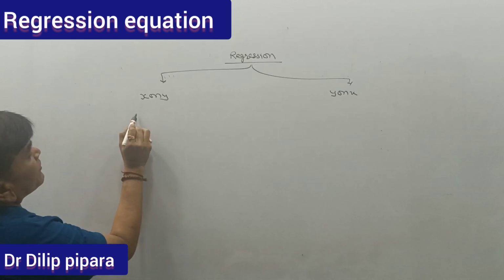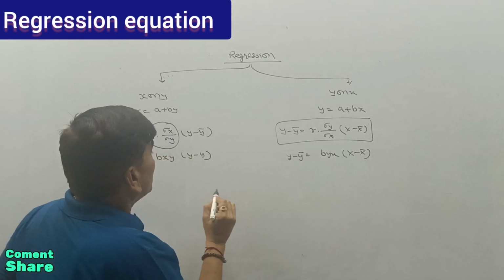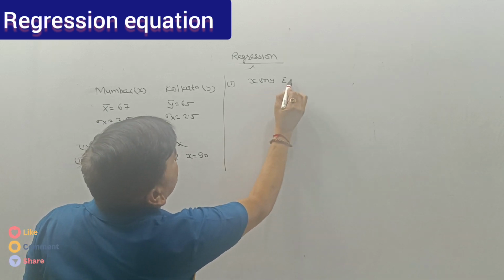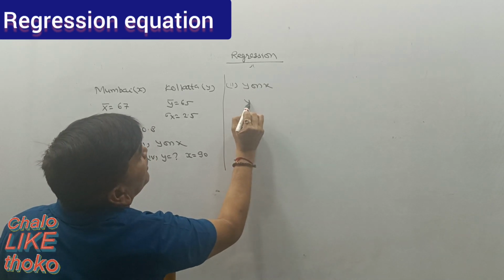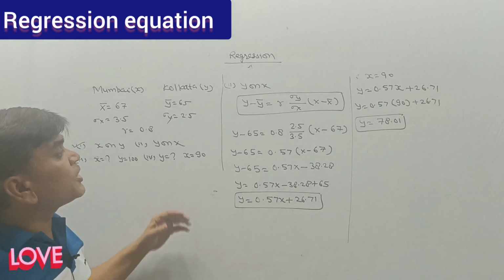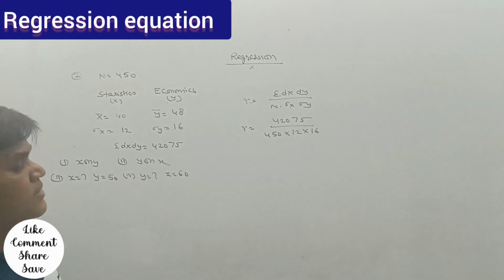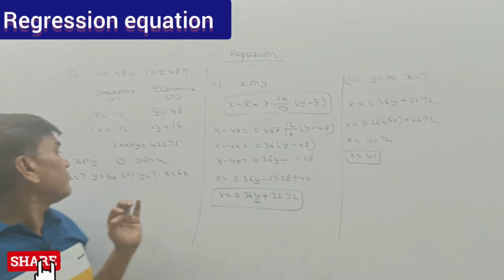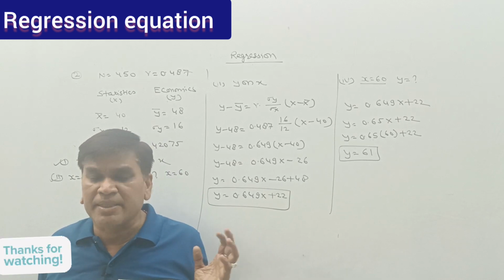regression equations#regression (1)statistics